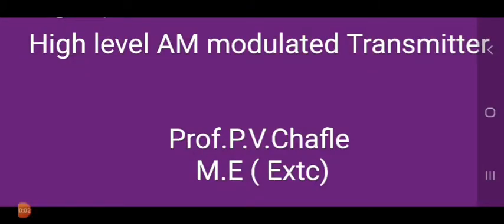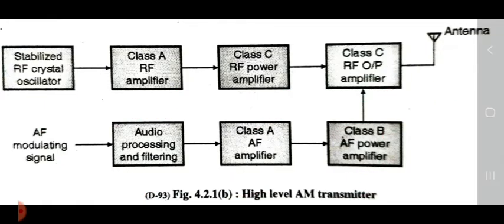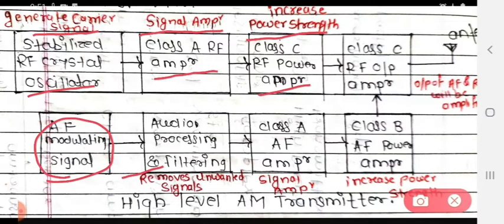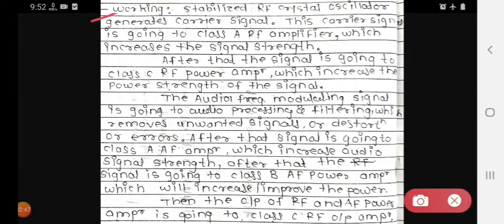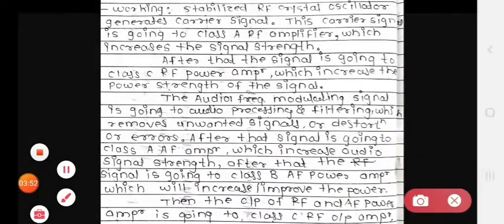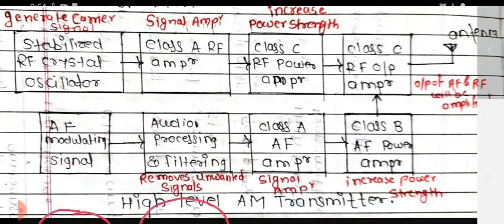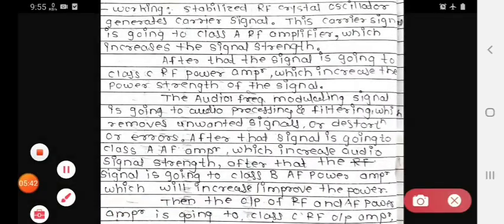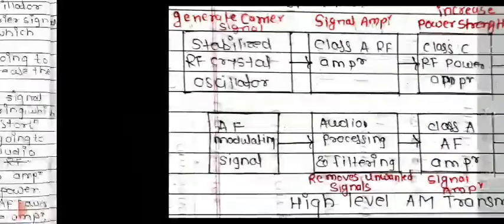High level AM modulated Transmitter | LECTURE 42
1) High level AM modulated Transmitter